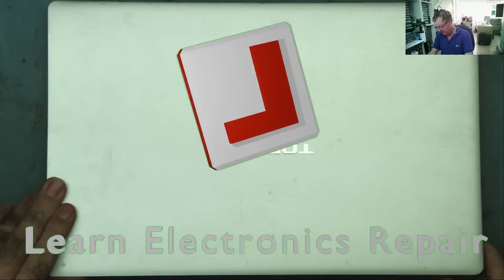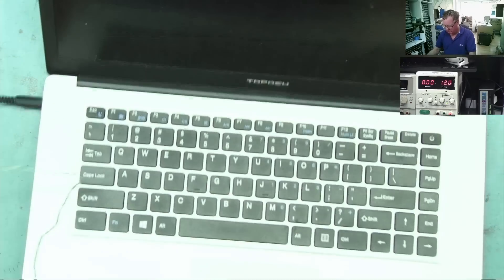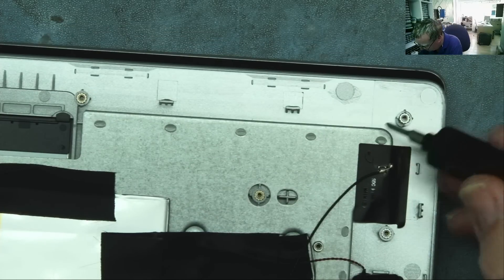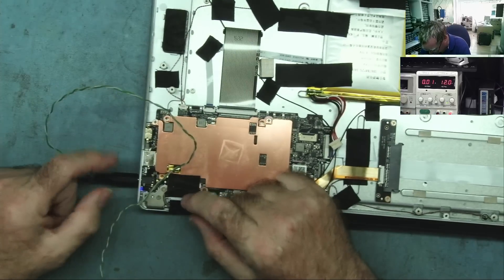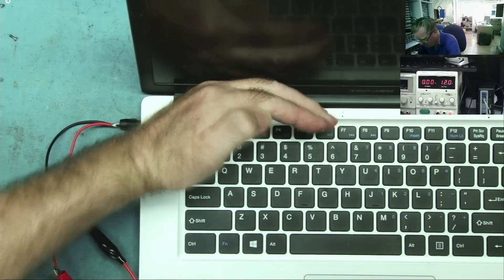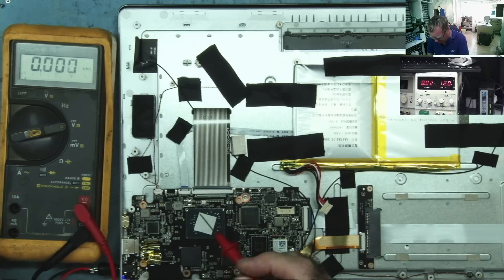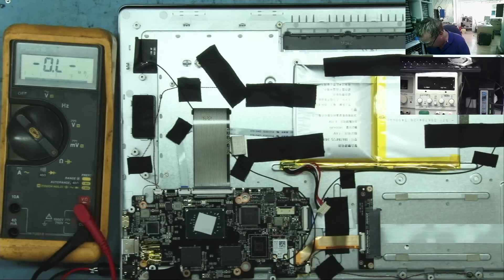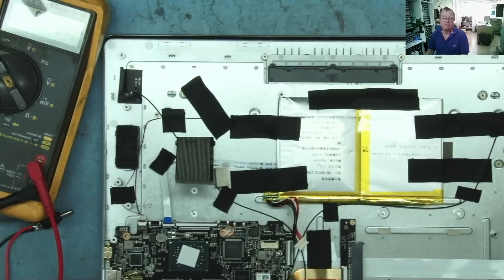Laptop charges battery for a few seconds then shuts down. Will not start : Check These Things FIRST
Handy Andy brought me a laptop to repair, it charges the battery for a few seconds then shuts off.  It will not power up at all.

DM40C
Aneng AN870 (Same as Zoyi ZT219)
Zoyi ZT-DQ02
WinAPEX 268B Clamp Meter
VC480C+ MILLIOHM METER
MESR-100 ESR METER
XC6013L CAPACITOR METER
FNB58 USB ANALYZER
4KV Breakdown Tester
LED Backlight Tester
NI-210SC Curve Tracer
NI210SJ (cheaper option but watch my review)
PCI POST ANALYZER
FNIRSI 1014D SCOPE
NPS3010W 30V 10A PSU
Nice-Power Dual 120V 3A PSU
HR1520 Pro Short Killer
KSGER T12 Soldering Station
AIFEN-A9 PRO Soldering Station C115/C210/C245/C470
C470 Soldering Iron & Tips
QUICK 861DW
PROS'KIT SS-331H
Sequre HT140 Hot Tweezers
KADA 853B Preheater
FNIRSI SWM-10 Spot Welder
INFIRAY P2 PRO IR CAMERA + MACRO LENS
TOOLTOP ET13S THERMAL CAMERA METER
ET13S MACRO LENS
Trinocular Microscope
TOMLOV TM4K AF FLEX
TL866 II+ PROGRAMMER
NC-559-ASM FLUX
DESOLDER BRAID (I use size 8045)
HX-T100 SOLDER
ESD-11 TWEEZERS

Richard